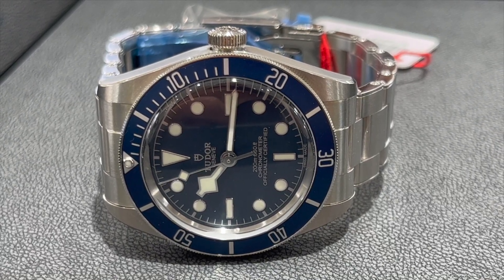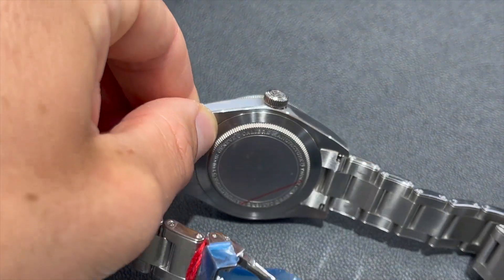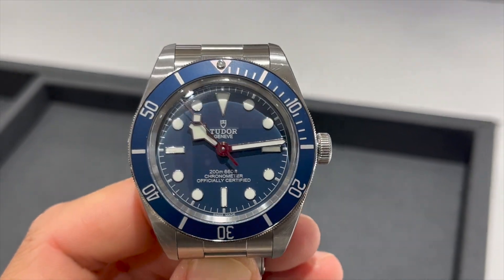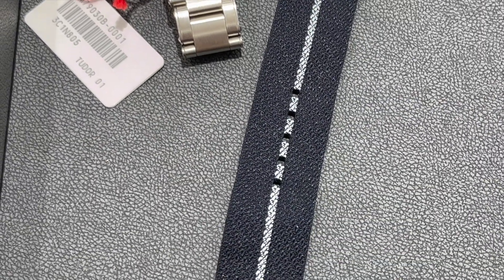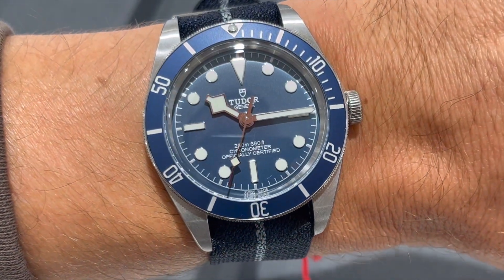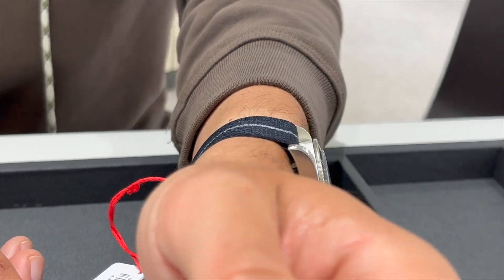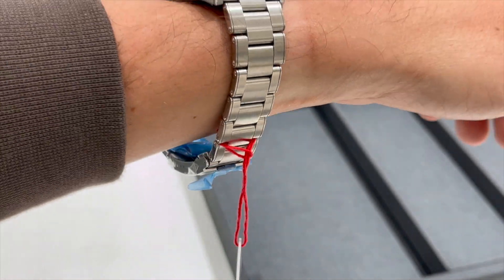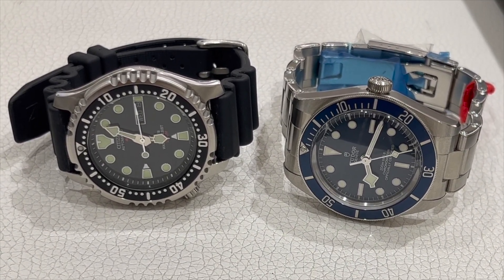Tudor Black Bay 58 Blue M79030B-0001 (Metal Bracelet) & M79030B-0003 (Fabric Strap): A First Look.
To purchase the Tudor Black Bay 58 Blue on the metal bracelet:

To purchase the Tudor Black Bay 58 Blue on the fabric strap: